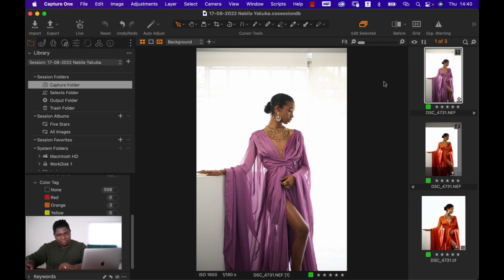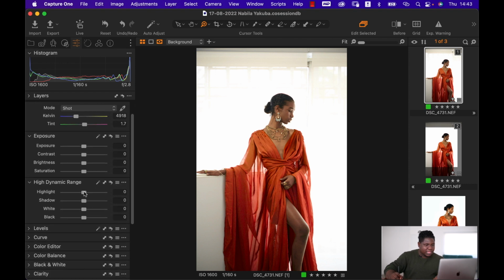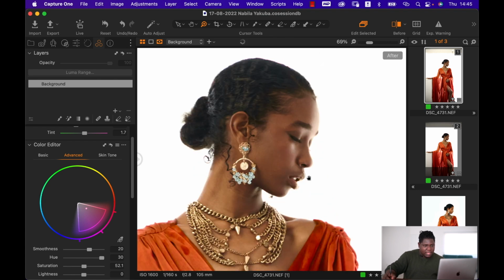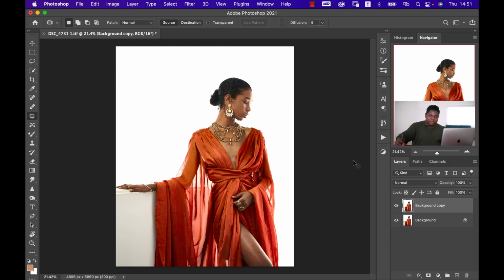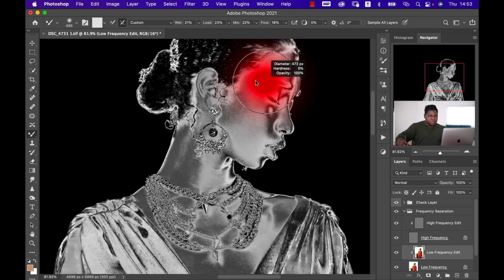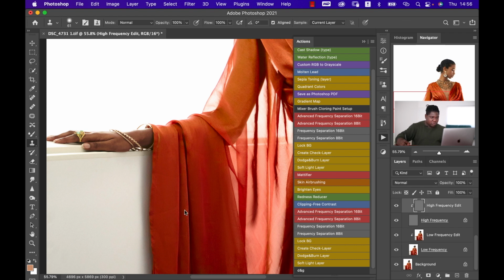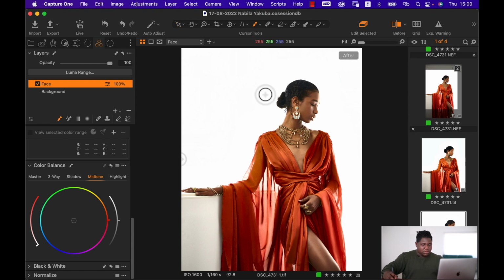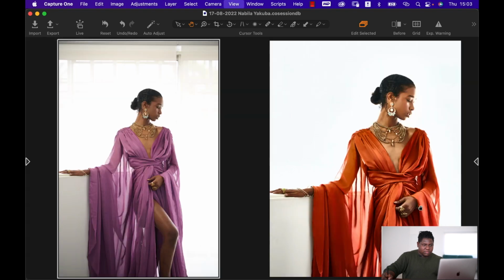Start to Finish Edit 2 (Capture One Pro and Photoshop)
Taking you along with me as I edit this photo in Capture One and Photoshop.